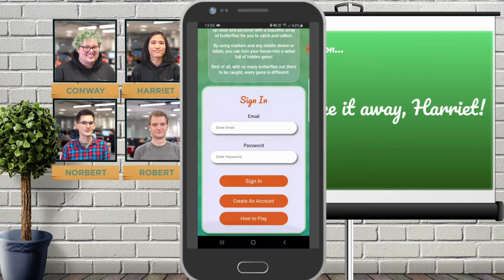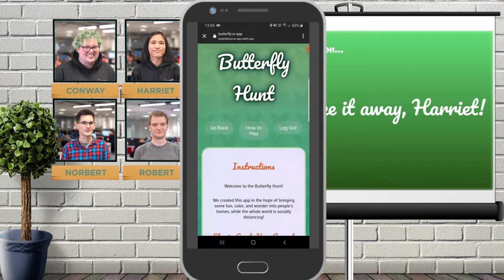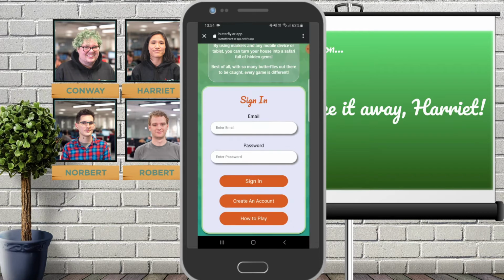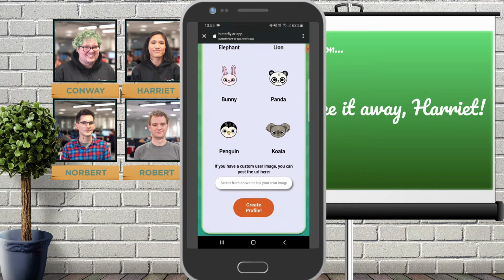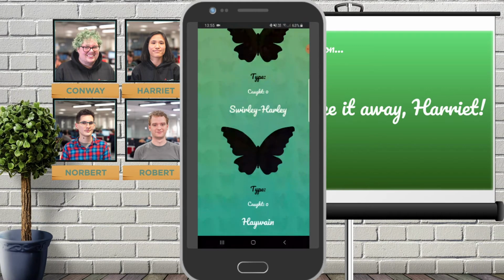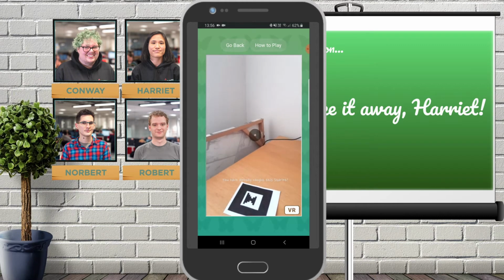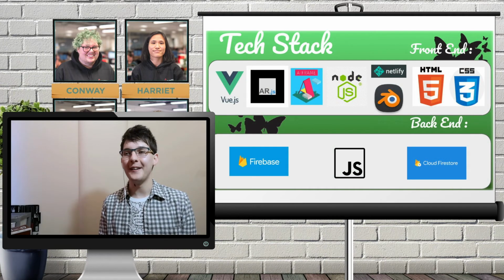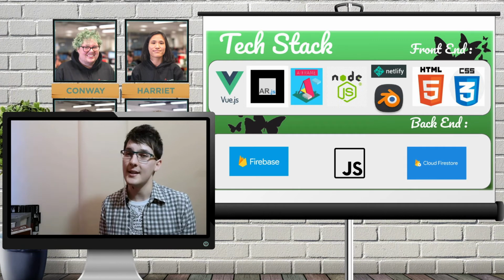Butterfly Hunt | Northcoders Graduation Showcase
Buterfly Hunt is a marker based augmented reality game, in which players can scan and collect beautifully rendered 3D butterflies using any online tablet or smartphone. .
Tech Used:
Node.js | Vue.js | Ar.js | A-Frame | Firebase | Cloud Firestore | Blender | Babel | JavaScript | CSS